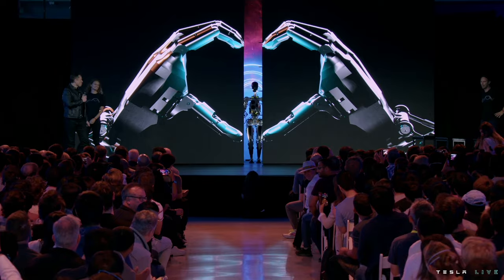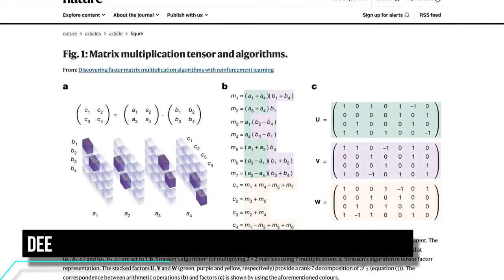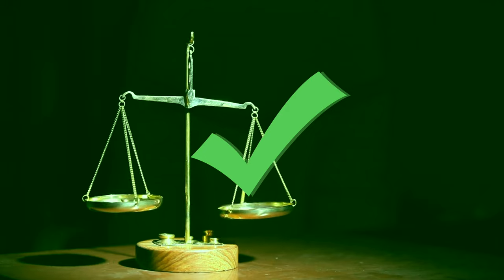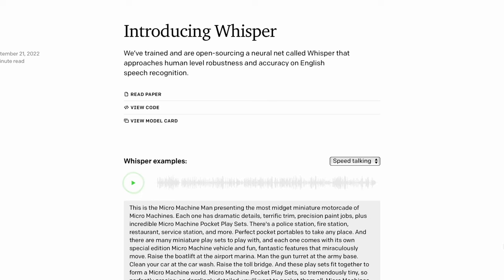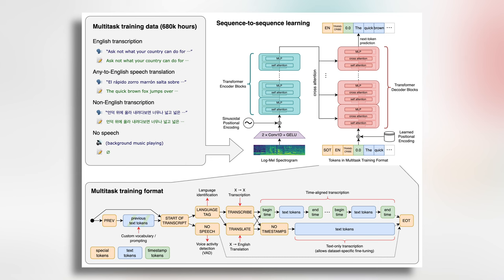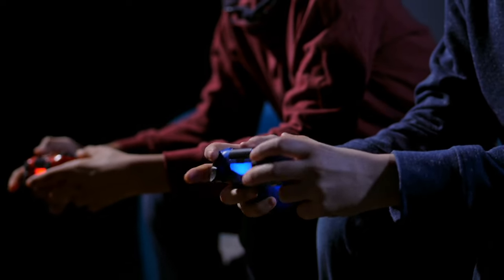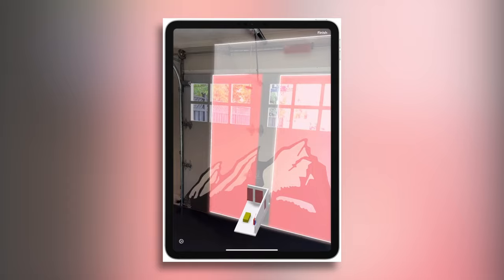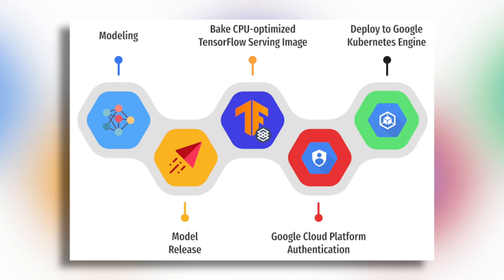Tesla’s Optimus Robot Grows Out of Self-Driving, Xbox Wants AI QA, Matrix Multiplication Speeds Up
Tesla's Optimus takes us one step closer to fully embodied AI. DeepMind opens up the floodgates for reinforcement learning in mathematics research. Image generators take center stage in the public discourse even while The White House moves to set standards in AI policymaking. AI's advance shows no signs of slowing.